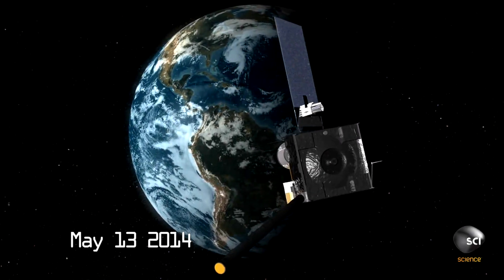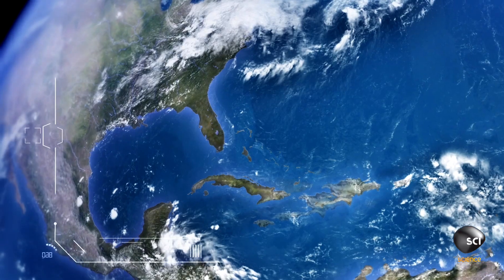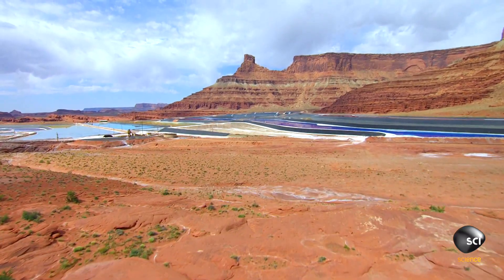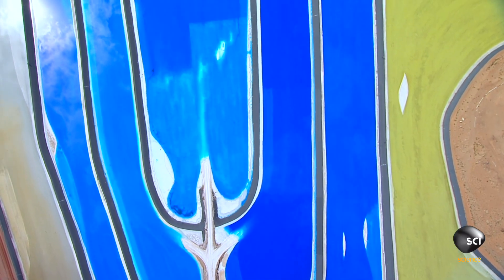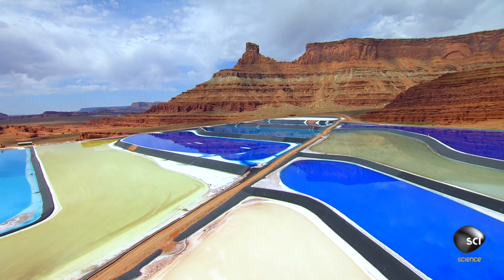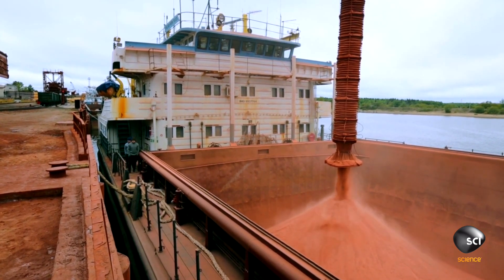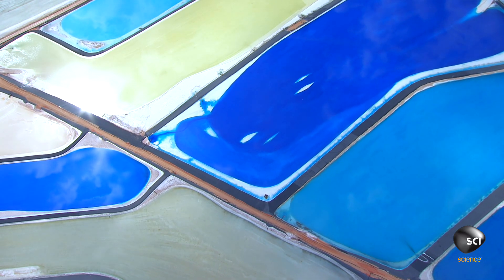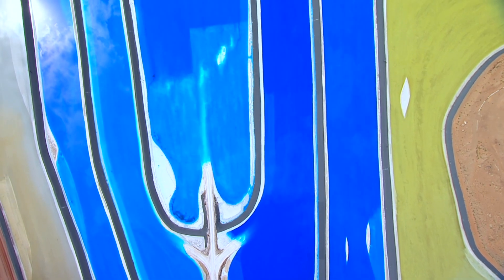Why Is This Desert So Colorful?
What on Earth? | Tuesdays at 9/8c on Science
When you think of deserts, you don't typically think of bright jewel tones. What are these massive pools of color doing here?